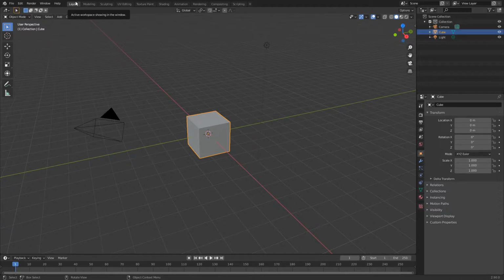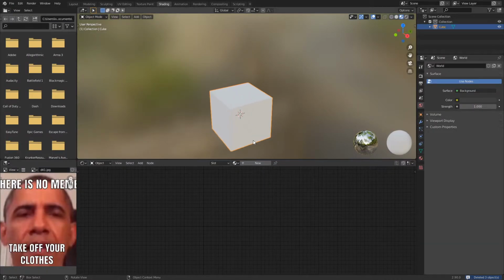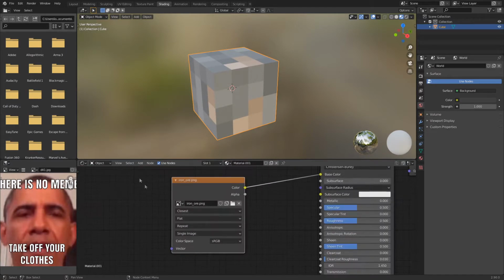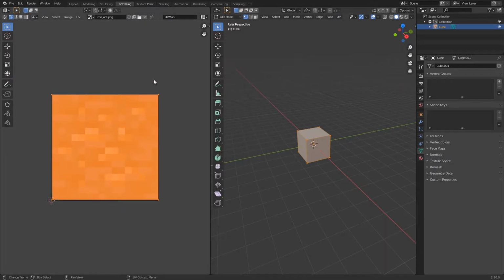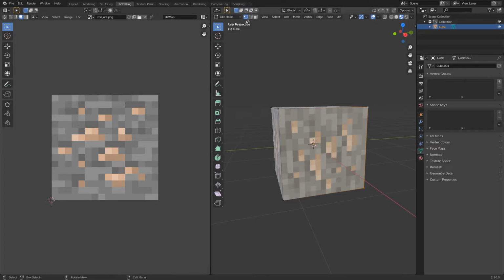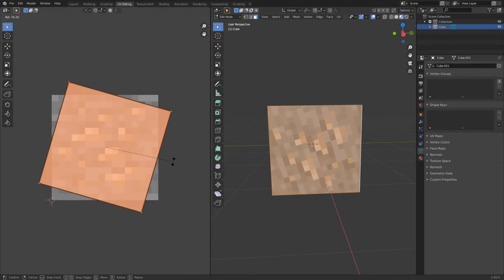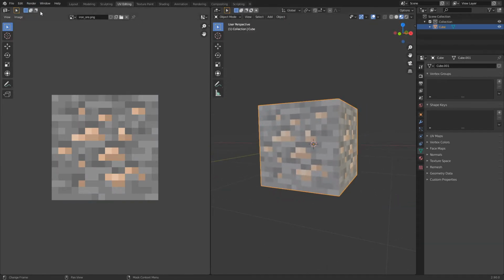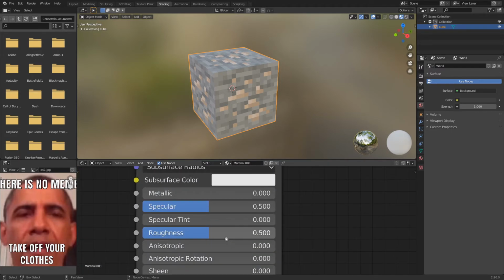How To Make Any Minecraft Block In Blender (Fast Tutorial)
Iron, Diamond, Redstone